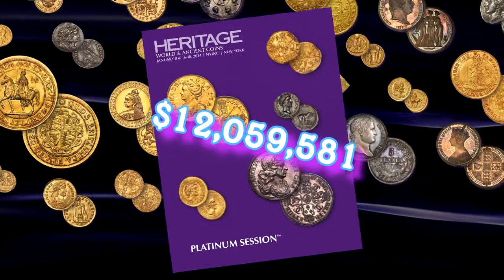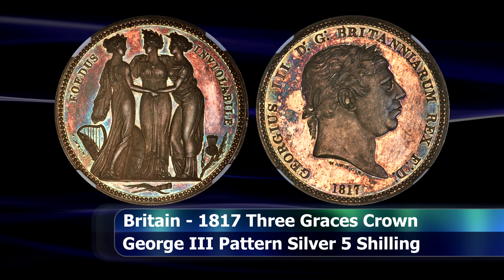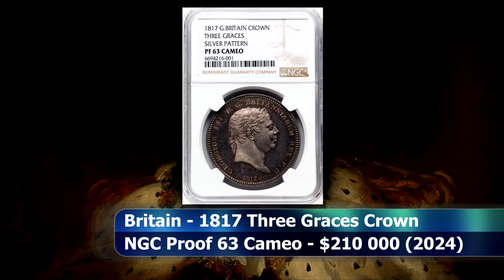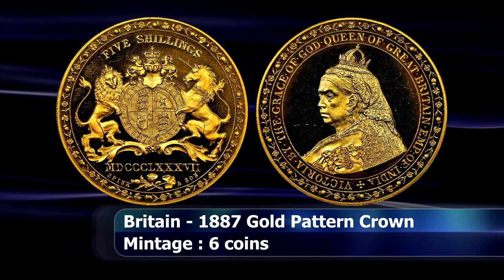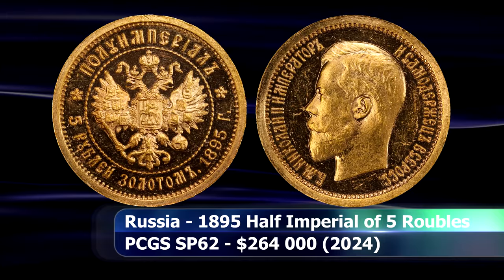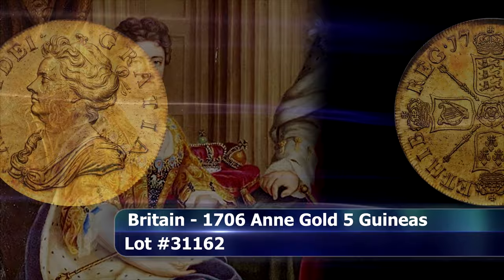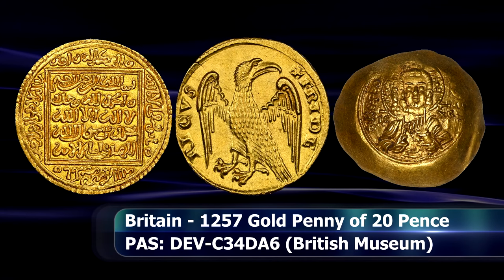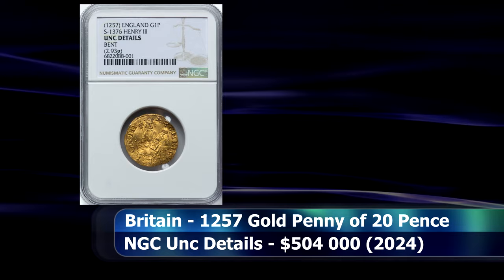$12 Million New York World Coin Auction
Here are some of the highlights of the January New York International Numismatics Convention Platinum Session Signature Auction.